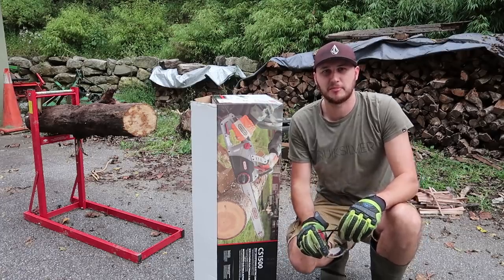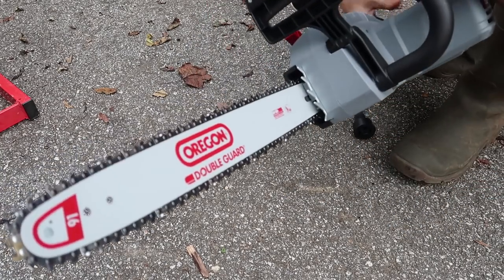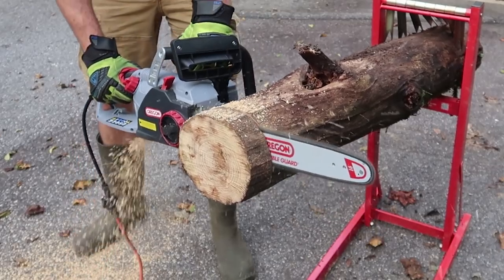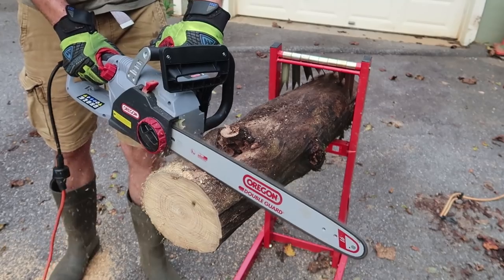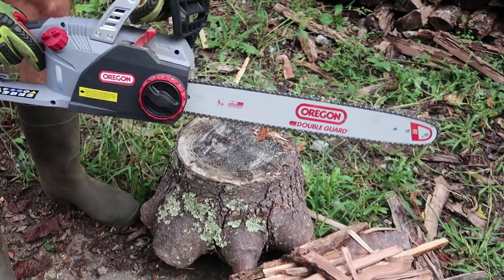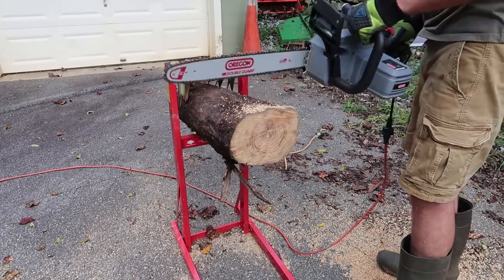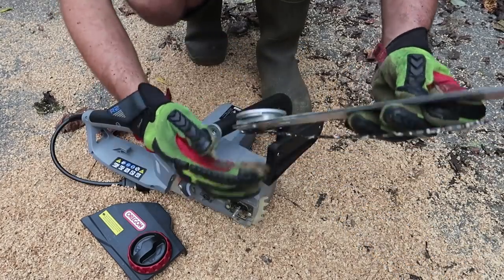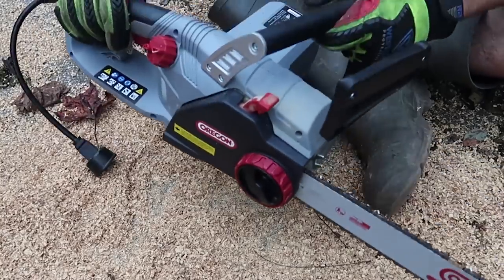Don't Sharpen Your Chainsaw Ever Again!